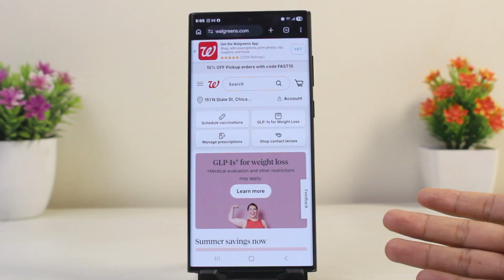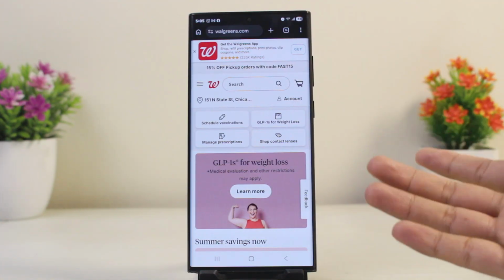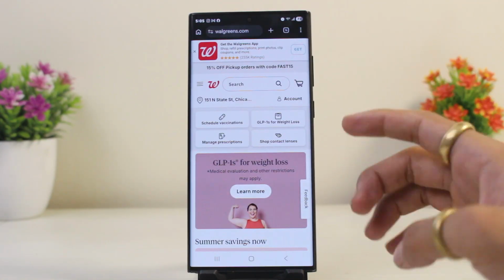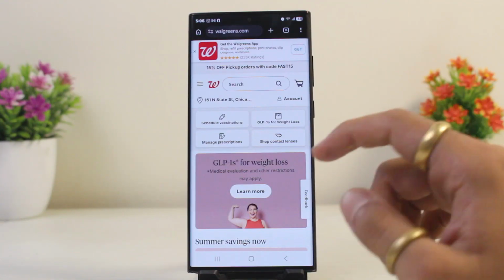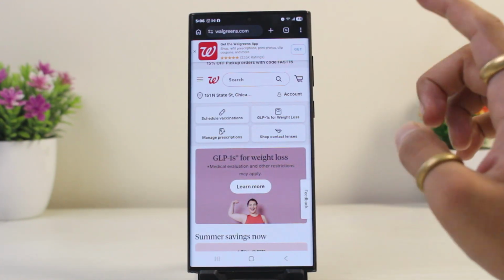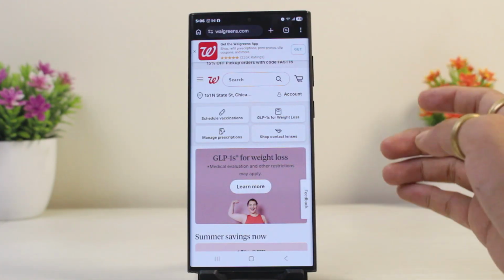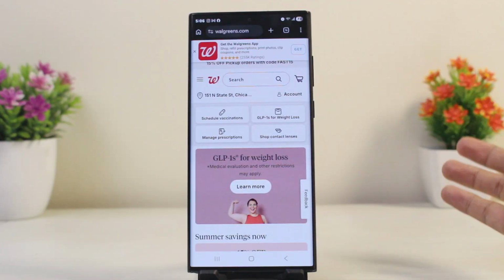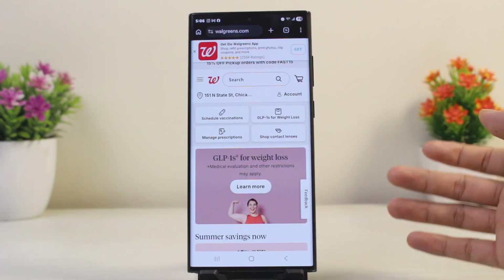How To Transfer Prescription to Walgreens !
Want to move your prescription to Walgreens? In this step-by-step tutorial, you'll learn how to transfer a prescription to Walgreens online using the Walgreens website or mobile app in 2026.

In this video, you'll learn how to gather the required prescription details, including your medication name, dosage, strength, prescription number, and your current pharmacy's information. You'll also see how to start a prescription transfer request through your Walgreens account.

This guide explains how to access the Transfer Prescription option, upload prescription label details using your phone camera when available, choose your preferred Walgreens pharmacy location, and submit your transfer request. Walgreens will then contact your previous pharmacy to complete the transfer process. Processing times may vary depending on the pharmacies involved and prescription details.